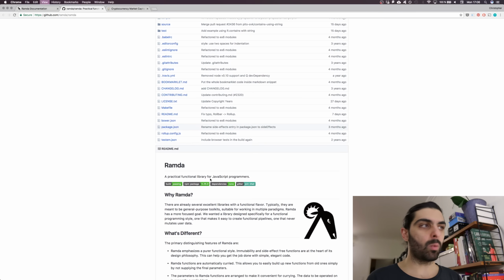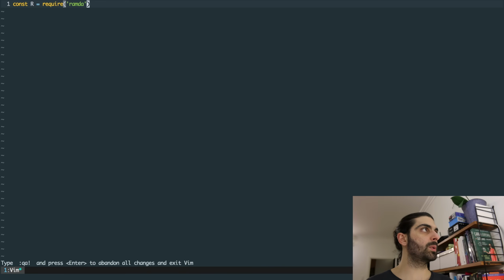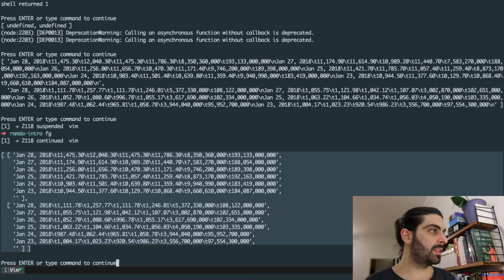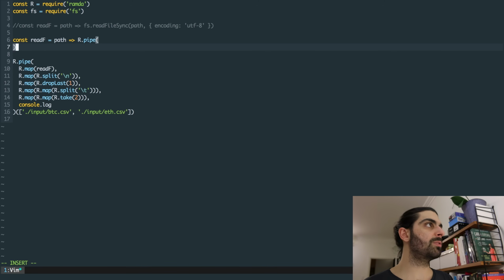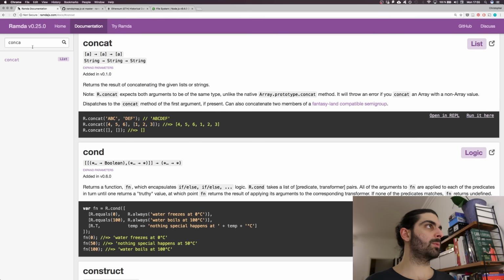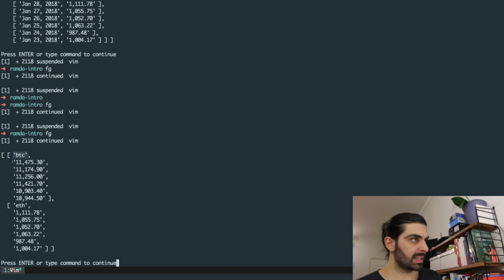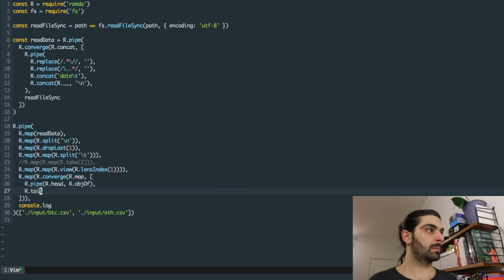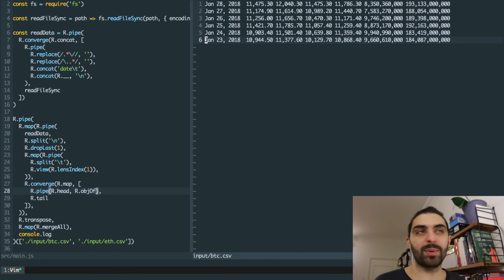Ramda JS – An Introduction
Functional programming in Ramda is amazing! In this video we use Ramda to parse crypto currency data.